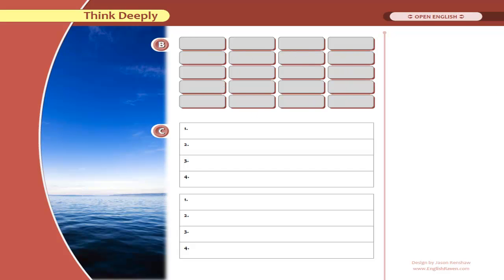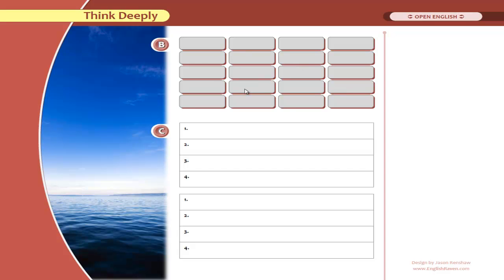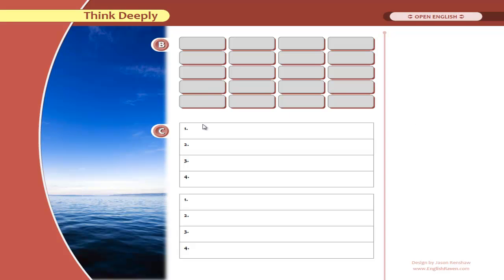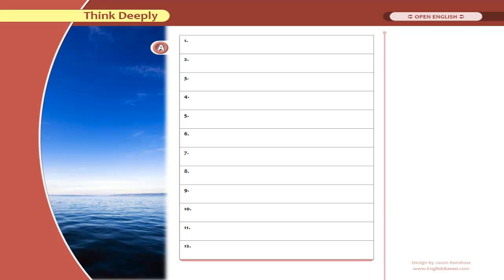Open English Materials: Think Deeply ('Open Source' Language Teaching)